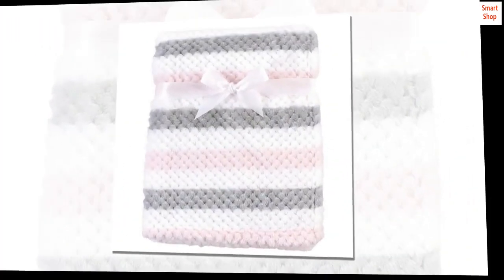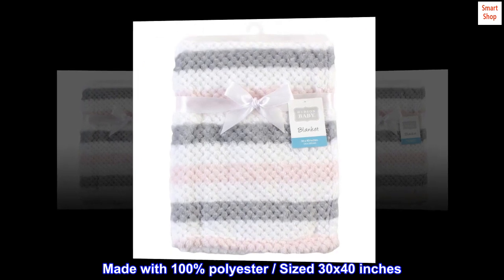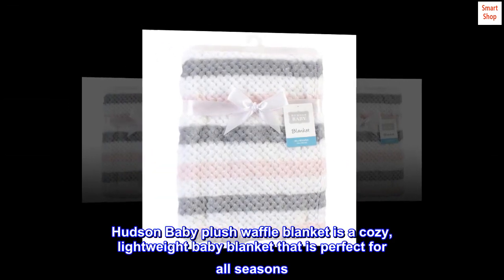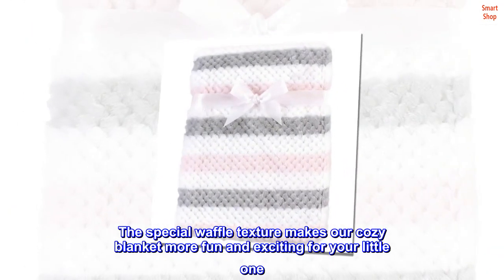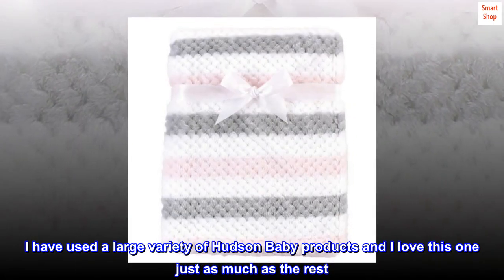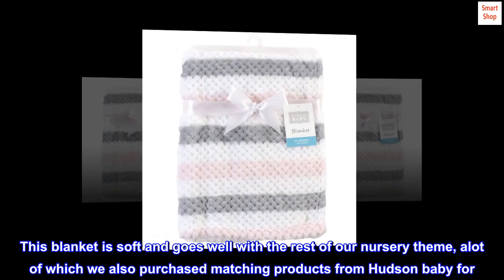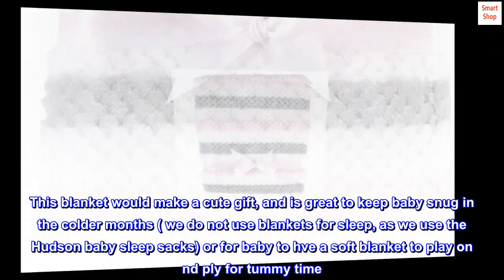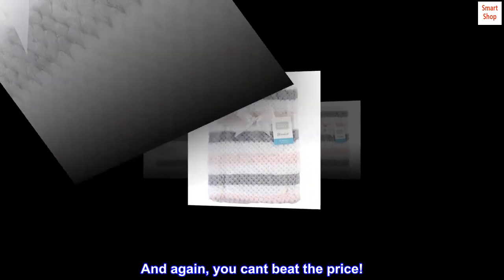Hudson Baby Uni Baby Plush Waffle Blanket, Pink Gray Stripe, One Size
100% Polyester
Imported
Plushy, cozy, textured waffle blanket
Made with 100% polyester / Sized 30x40 inches
Soft and gentle on baby's skin
Optimal for everyday use
Affordable, high quality plush blanket
Hudson Baby plush waffle blanket is a cozy, lightweight baby blanket that is perfect for all seasons. The special waffle texture makes our cozy blanket more fun and exciting for your little one. Our blanket is great for all seasons and climates.

Soft and cute
I have used a large variety of Hudson Baby products and I love this one just as much as the rest. Hudson baby makes alot of cute but still very affordable products. This blanket is soft and goes well with the rest of our nursery theme, alot of which we also purchased matching products from Hudson baby for. This blanket would make a cute gift, and is great to keep baby snug in the colder months ( we do not use blankets for sleep, as we use the Hudson baby sleep sacks) or for baby to hve a soft blanket to play on nd ply for tummy time. And again, you cant beat the price!